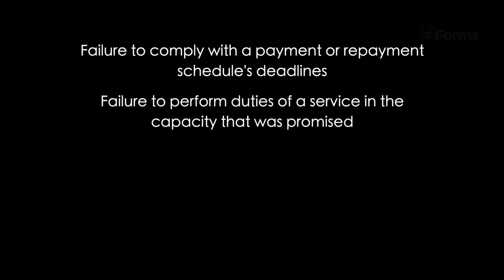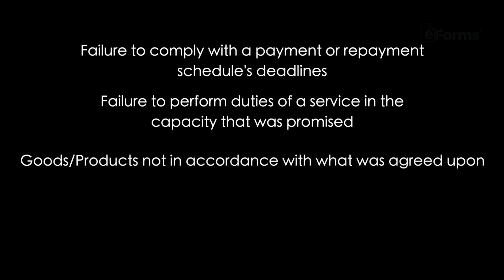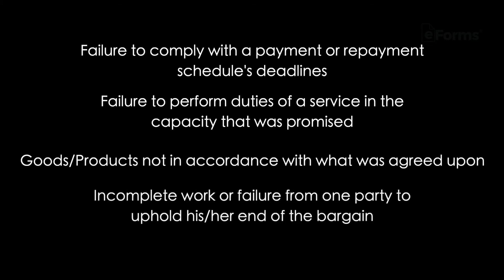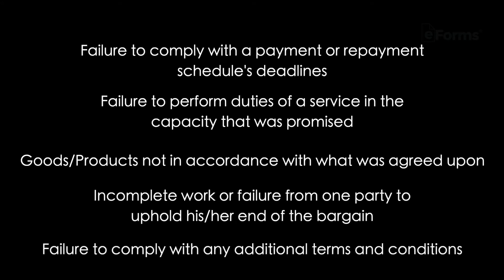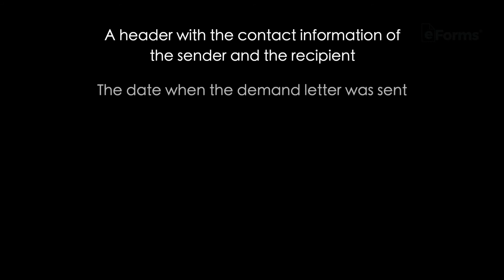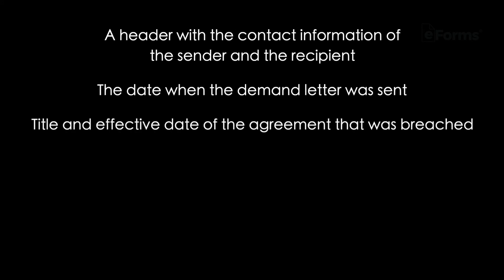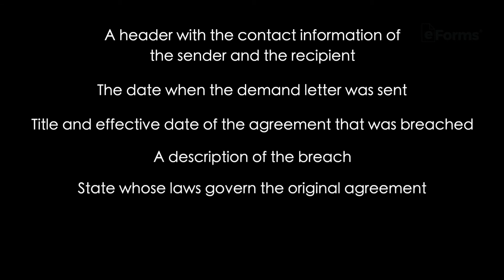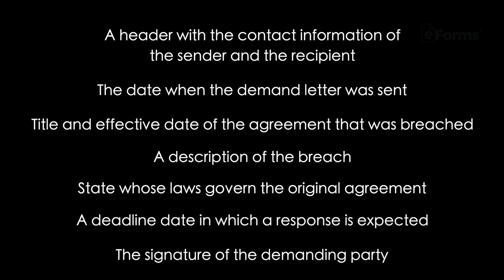Breach of Contract Demand Letter, EXPLAINED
A Breach of Contract Demand Letter communicates to an individual that s/he has broken the terms of an agreement. It is a formal demand for the violating party to cure or settle a contractual breach. This letter may be served as a legally-binding notice in many cases that include failure to comply with payment or repayment deadlines, failure to perform duties of services as promised, and other violations of an agreed-upon contract.

A Breach of Contract Demand Letter is important for several reasons, since it:
- Informs a person s/he is in violation of a legal contract;
- Requests the violating party to settle the breach of contract by offering a cure or a settlement;
- Describes what terms from the original agreement are being broken;
- Informs the violating party of a deadline to comply or face legal consequences; and
- Can be kept as a record for legal purposes.

For more information about breach of contract demand letters, watch our video -- and then head to the link above for an official template.

0:00 Intro:
0:13 In This Video We'll Discuss:
0:21 What Is A Breach Of Contract:
1:26 Offering A Cure Or Settlement:
1:59 What To Include In A Breach Of Contract Demand Letter: